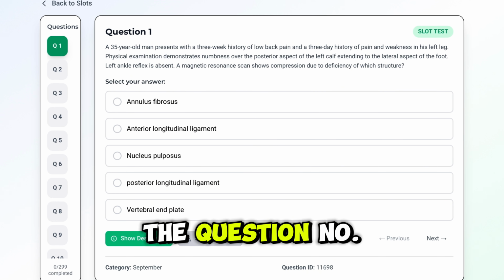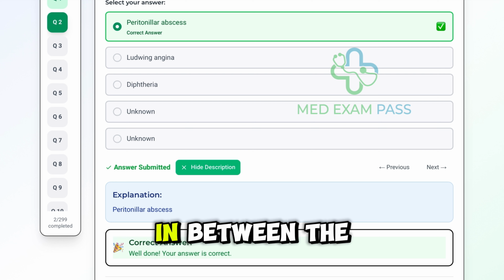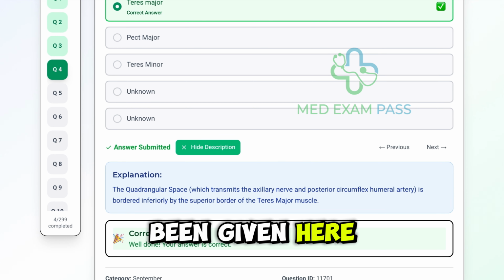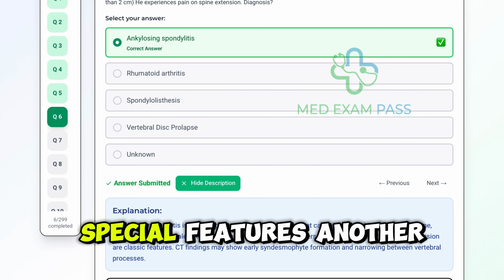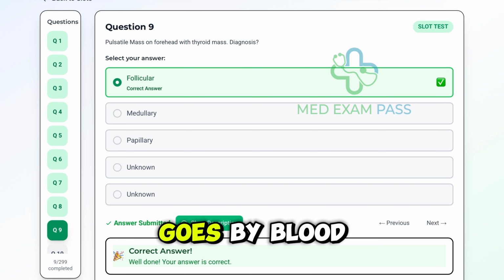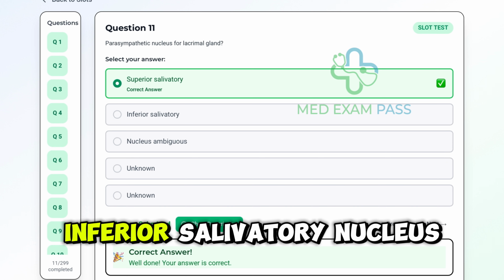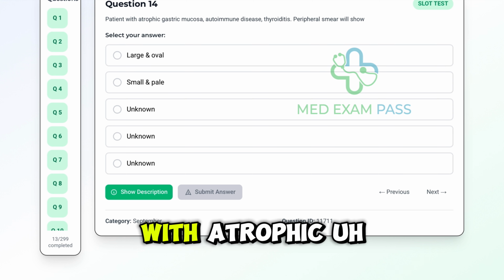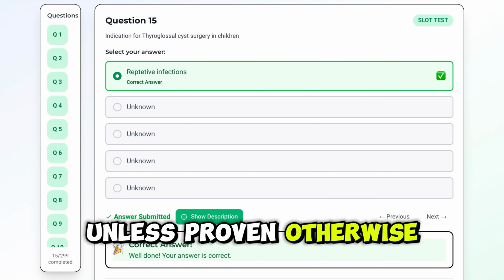Recall 2024 Sept MRCS Part A